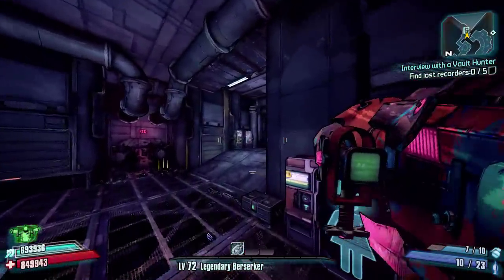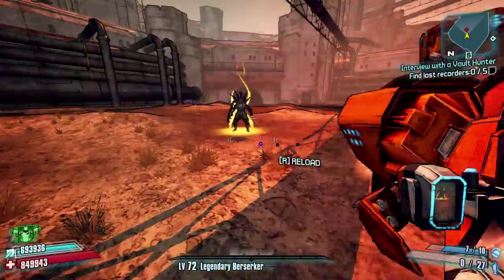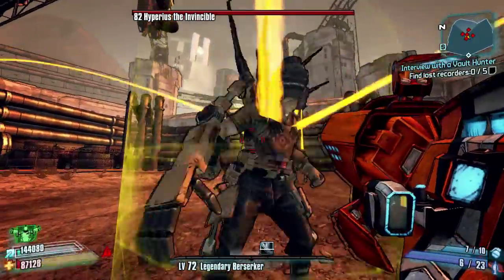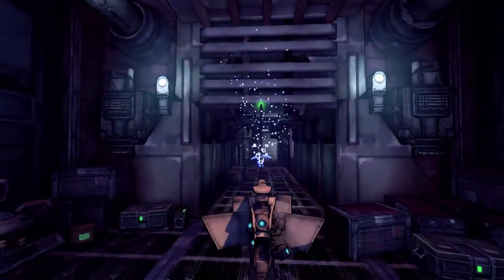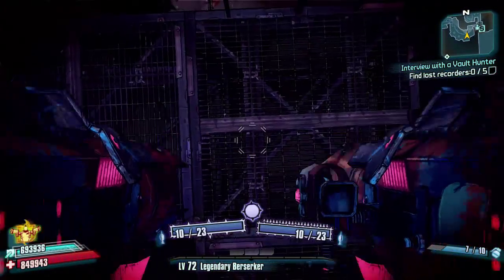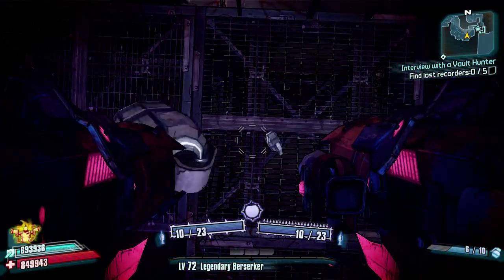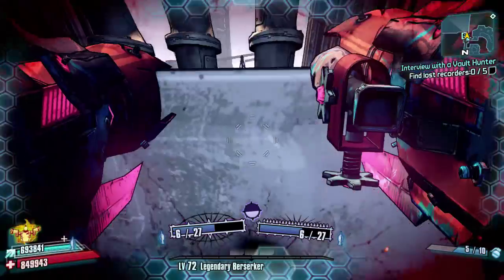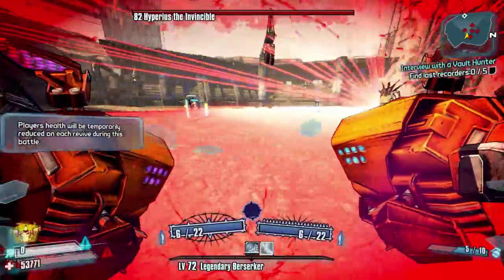Borderlands 2 | How to Glitch back into Hyperious Arena after you die | Tutorial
Quick Tutorial on how to Glitch back into Hyperious the Invincibles Arena after you die. Ever been in a raid boss fight with your friends and die early, then find yourself locked out of the arena unable to fight till they come back out. Well now you can get yourself straight back in there using this glitch.